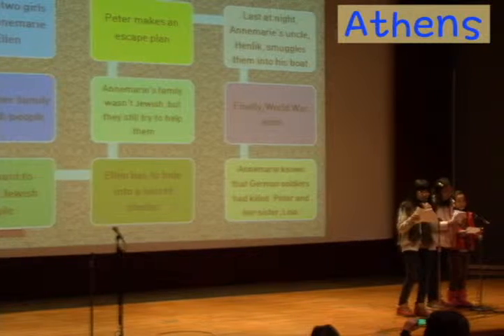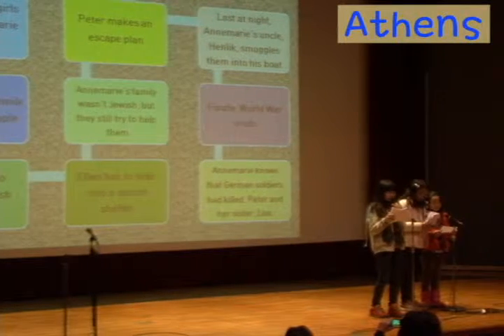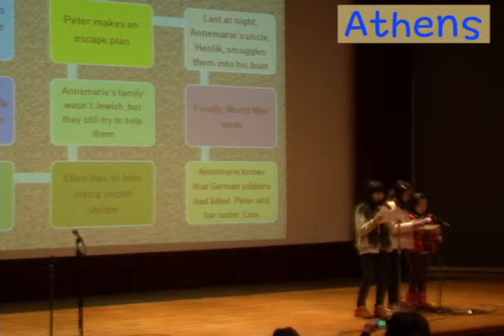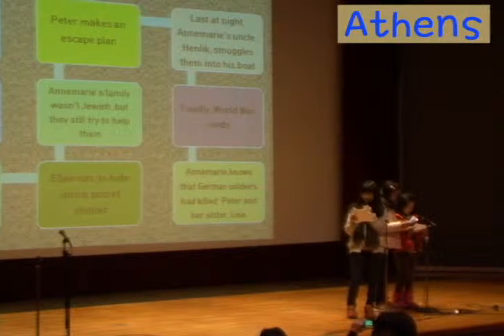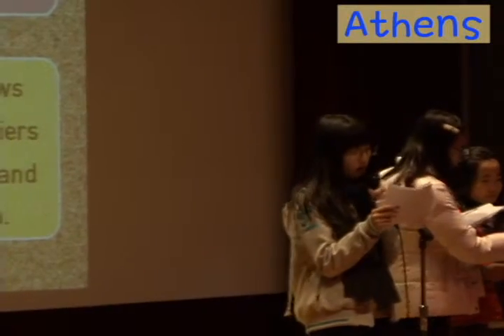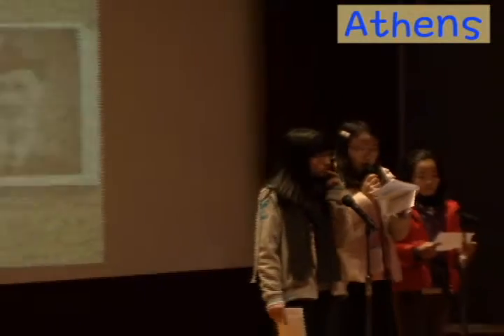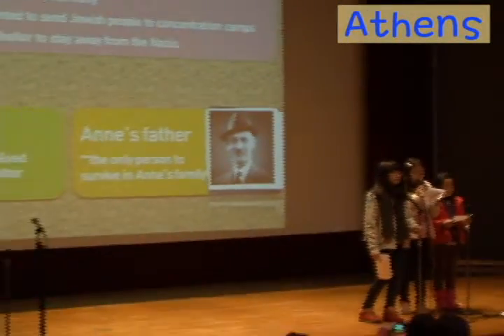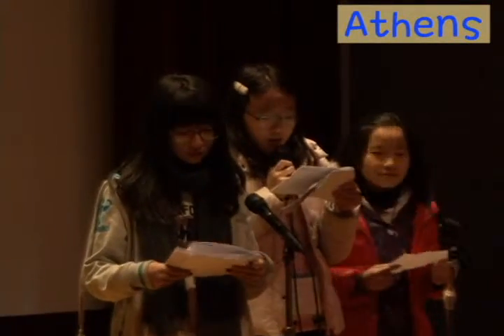0106 athens.avi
Athens 학생들의 모습입니다.
Closing Ceremony 현장! 2주동안의 캠프, 그 마지막 날 ^^